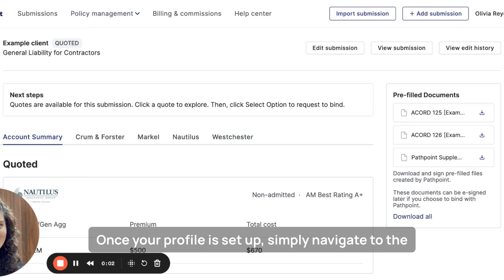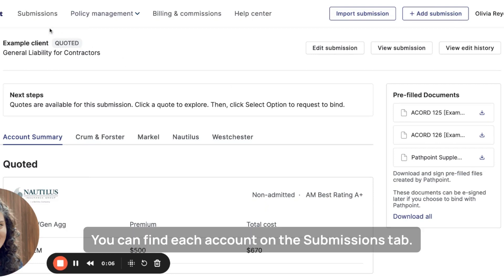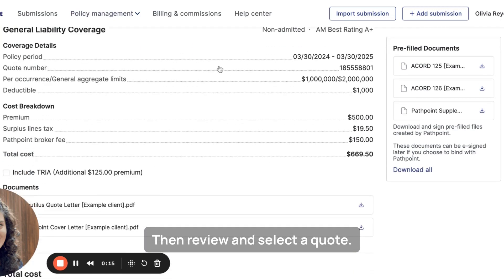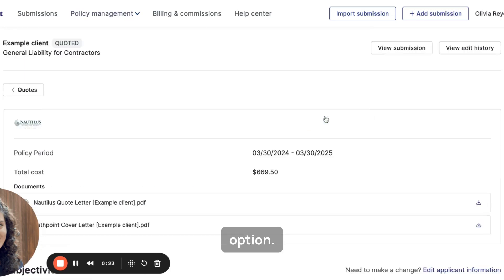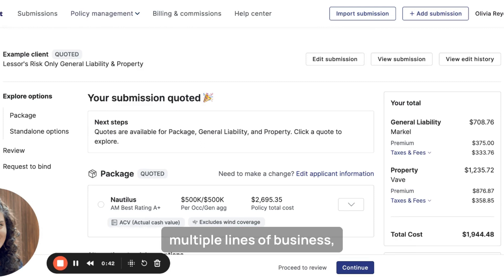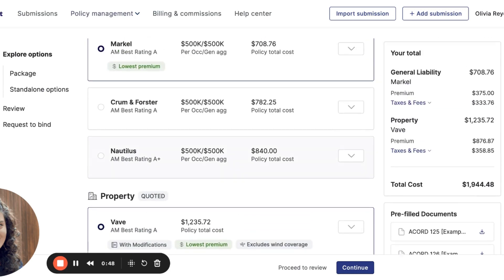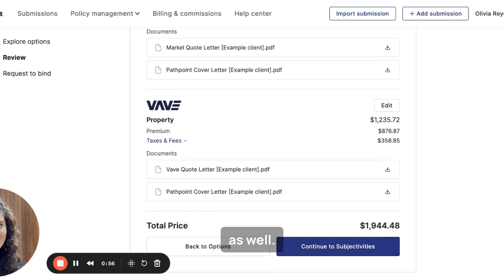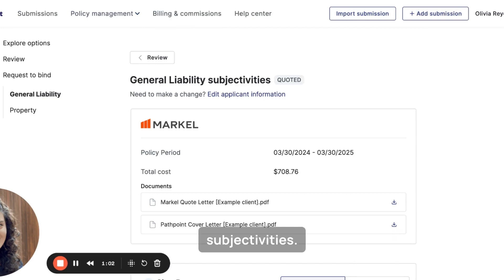How-to: Selecting a Quote to Bind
This video walks you through how to select a quote to bind with Pathpoint.